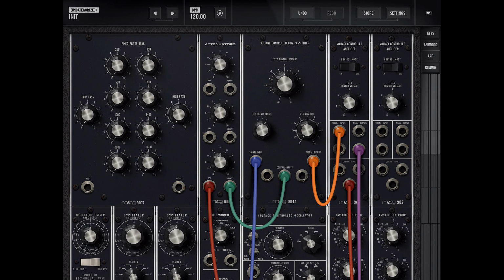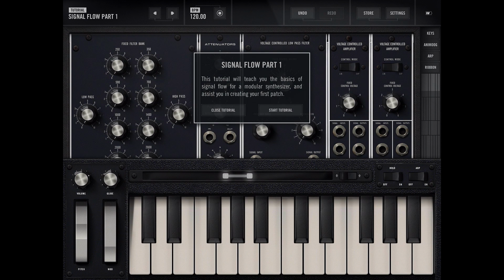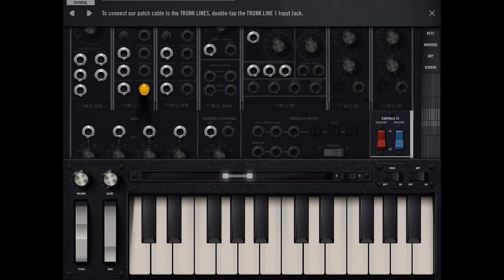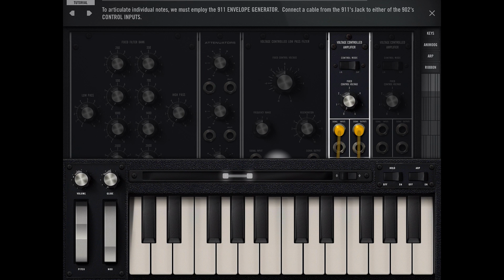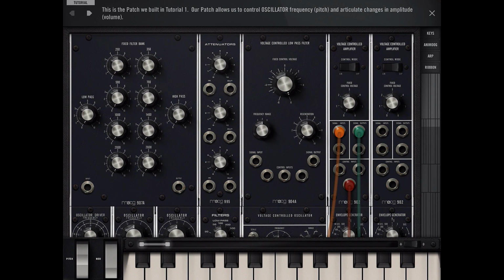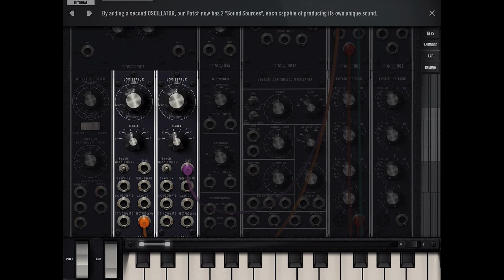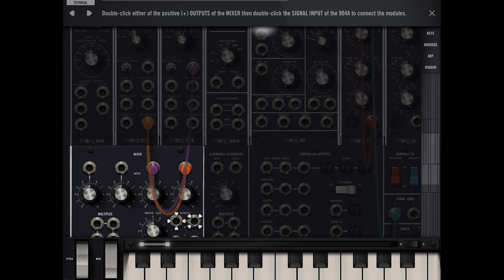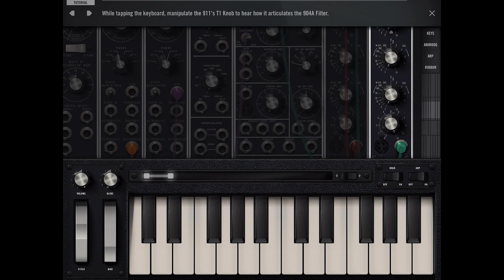Let's Learn Moog Model 15 iPad App #2 - Doing the tutorials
Re-uploading this series as the original video series had a bad audio mix and was far too quiet.